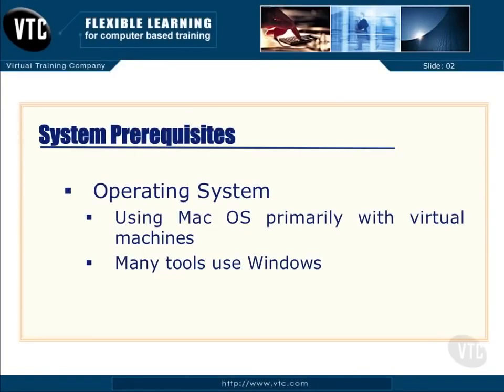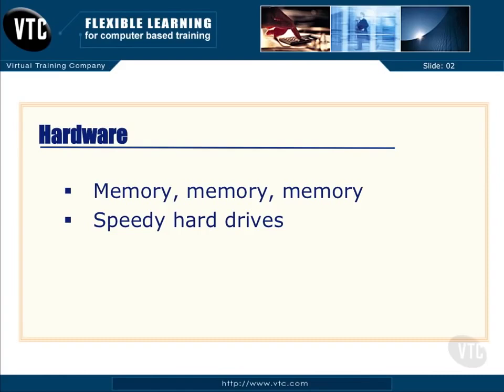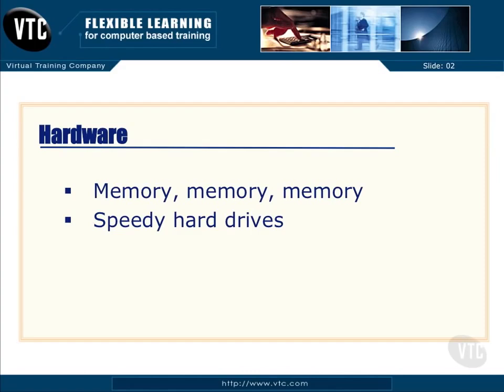Ethical Hacking Tutorials 2 System Requirements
The Ethical Hacking Tutorials playlist on A2Z Resources provides comprehensive training on ethical hacking and cybersecurity practices. To ensure the best learning experience, it's important to have the right system setup. Below are the detailed system requirements for participating in these tutorials.

Operating System:

Windows 10 or higher
macOS 10.13 (High Sierra) or higher
Linux (preferably Kali Linux for its built-in tools)
Processor:

Intel Core i3 or AMD Ryzen 3 (or equivalent)
Memory (RAM):

8 GB
Storage:

50 GB free space (SSD recommended for better performance)
Graphics:

Integrated graphics (Intel HD Graphics or equivalent)
Network:

Broadband internet connection
Other Requirements:

USB drive (at least 8 GB) for creating bootable media
Virtualization support enabled in BIOS (for running virtual machines)
Operating System:

macOS 10.15 (Catalina) or higher
Processor:

Intel Core i5 or AMD Ryzen 5 (or equivalent)
Memory (RAM):

16 GB
Storage:

100 GB free space (SSD recommended for better performance)
Graphics:

Dedicated graphics card (NVIDIA or AMD with at least 2 GB VRAM)
Network:

Other Requirements:

Additional Software Requirements
Virtualization Software:

VMware Workstation Player or Oracle VM VirtualBox
Linux Distribution:

Kali Linux (recommended)
Ubuntu or other Debian-based distributions
Security Tools:

Nmap
Metasploit Framework
Wireshark
Burp Suite
John the Ripper
Text Editors:

Sublime Text
Browser:

Firefox or Chrome (for web application testing)
Additional Utilities:

PuTTY (for SSH connections)
Git (for version control)
Preparation Steps
Install Virtualization Software:

Download and install VMware Workstation Player or Oracle VM VirtualBox.
Ensure virtualization is enabled in your BIOS settings.
Download Kali Linux:

Download the latest version of Kali Linux from the official website.
Create a new virtual machine and install Kali Linux using your virtualization software.
Install Essential Tools:

Ensure Kali Linux has the latest updates and all essential tools like Nmap, Metasploit, Wireshark, and Burp Suite installed.
Set Up Networking:

Configure network settings in your virtual machine to allow internet access and internal network connectivity for practicing various hacking techniques.
Secure Your Environment:

Always use a separate, isolated environment for ethical hacking practice to prevent any unintended interference with your primary system or network.
Call to Action:
Get your system ready and join our Ethical Hacking Tutorials on A2Z Resources. Ensure you meet these requirements to follow along with our hands-on labs and exercises effectively.

Prepare your setup and dive into the world of ethical hacking with confidence and the right tools at your disposal